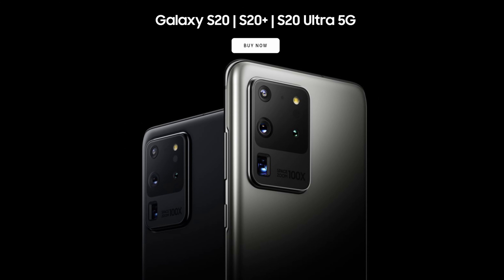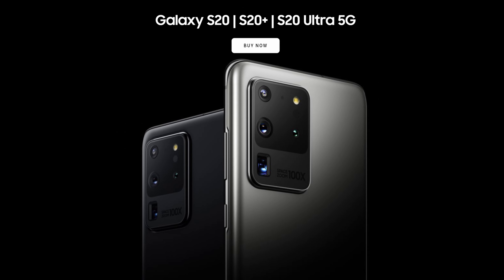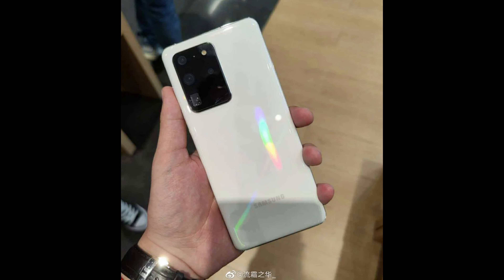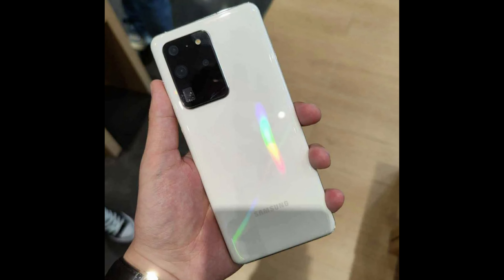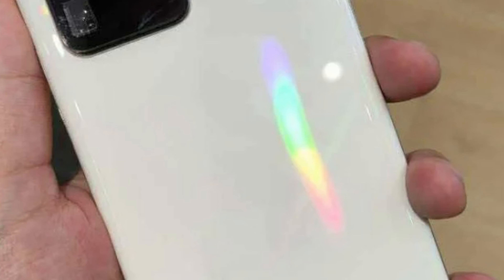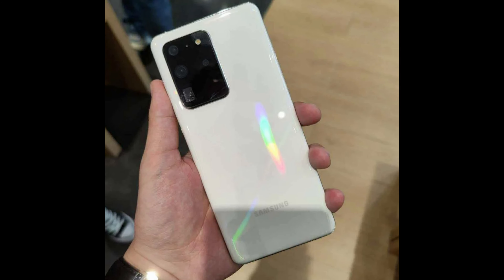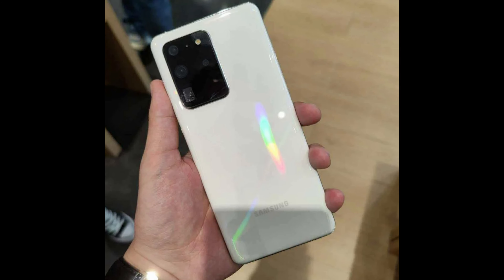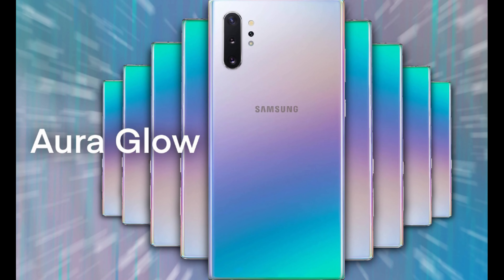NEW Color Samsung Galaxy S20 Ultra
Galaxy S20 Ultra vs OnePlus 8 Pro: Which Phones Better?